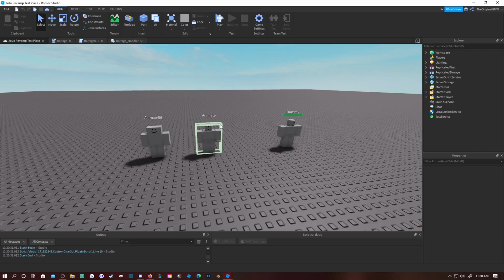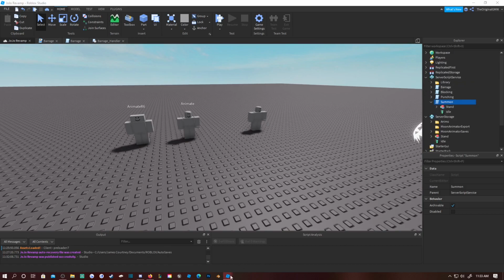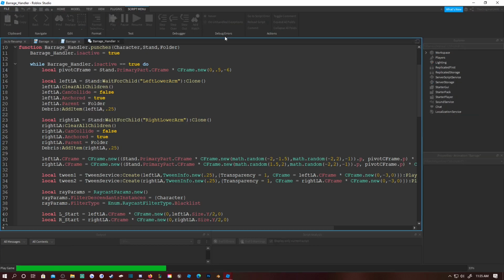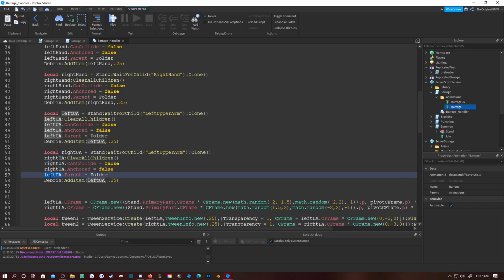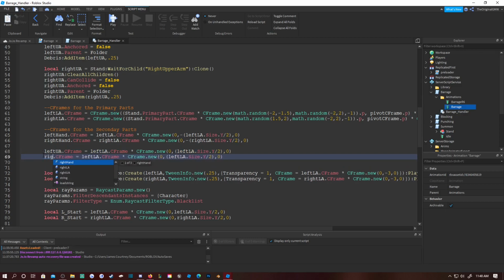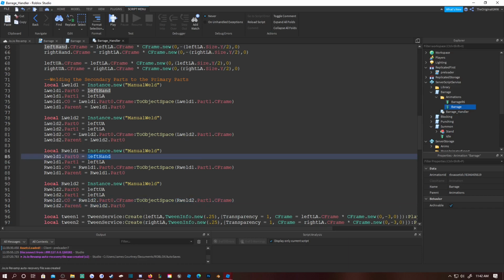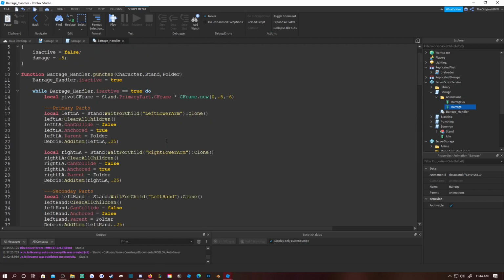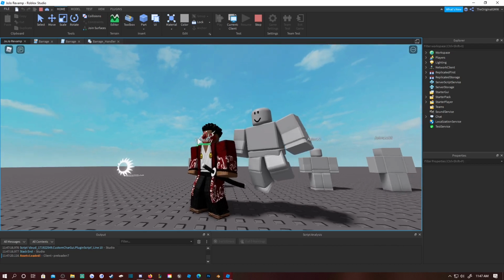Roblox How To | Making a JoJo Stand Part 4, R15 Barrage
Sup guys this is JoJo Start Part 4, for R15 Barrage hope you guys enjoy and thanks for 9k subs!